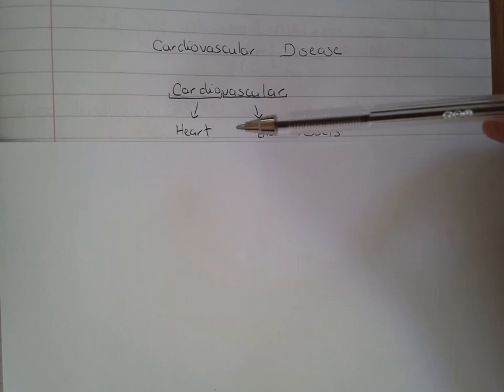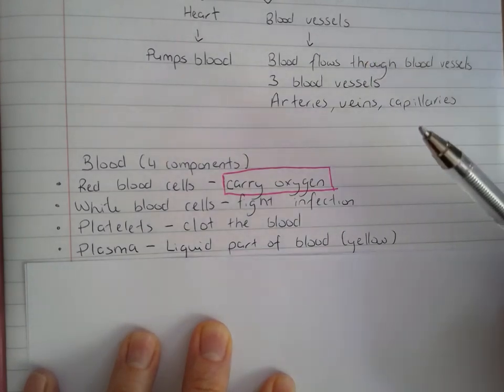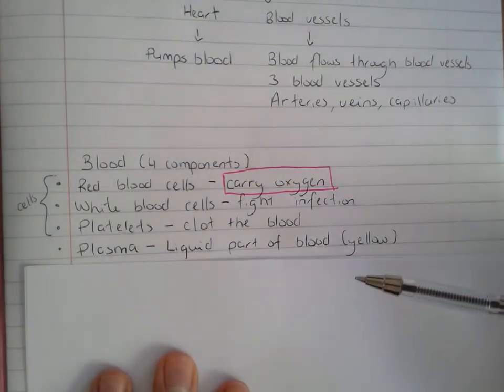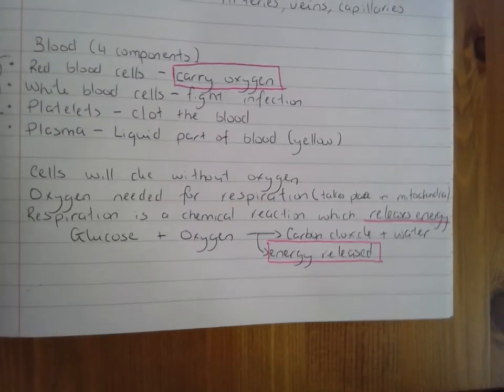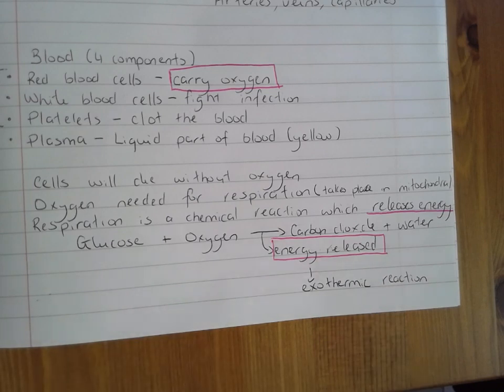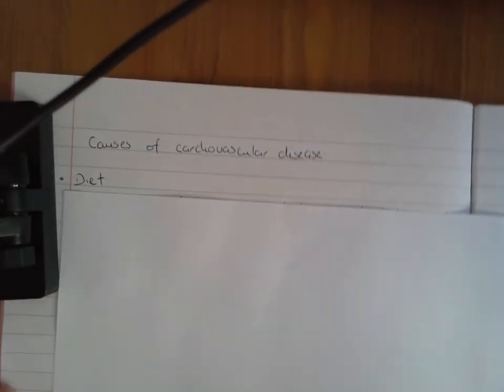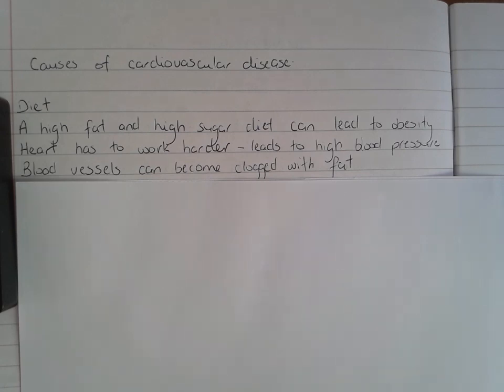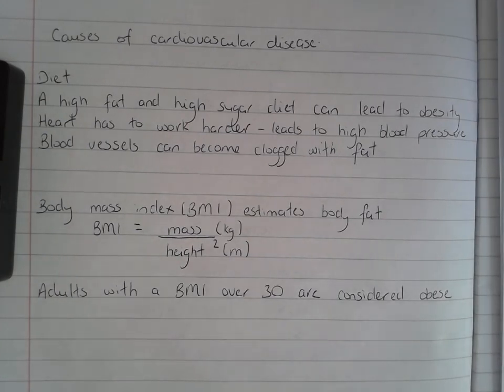L2 Cardiovascular Disease Part 1